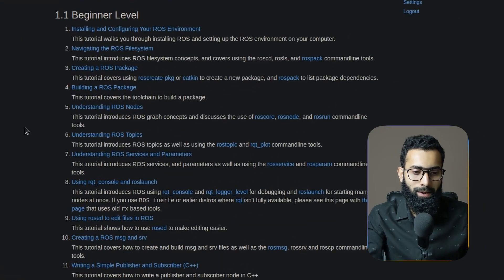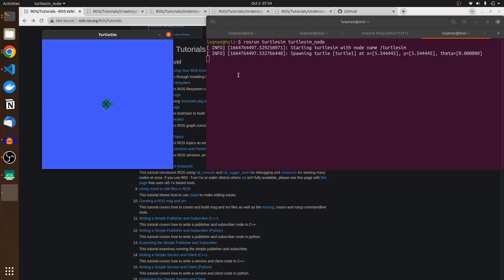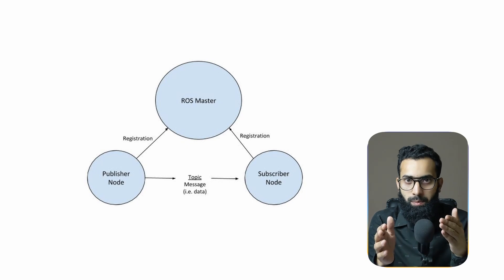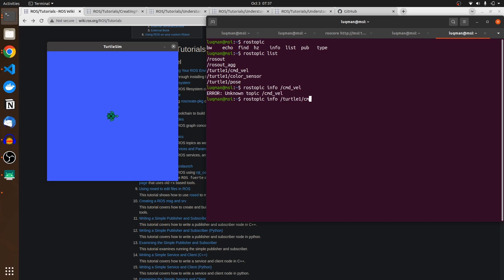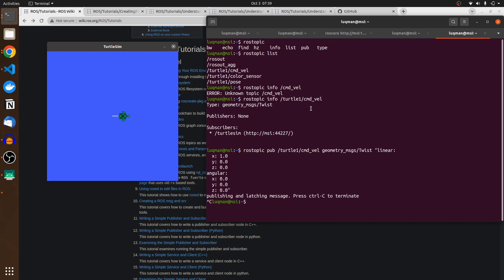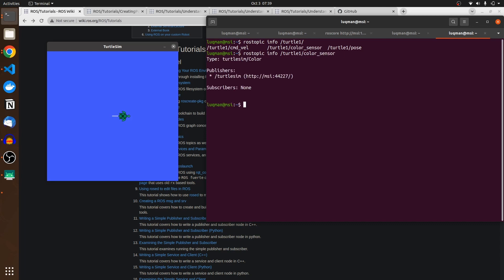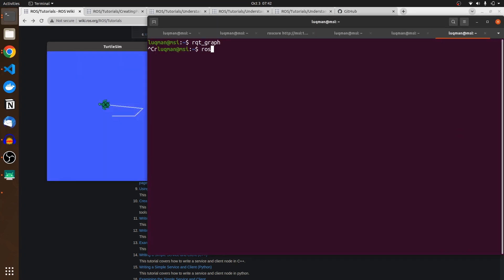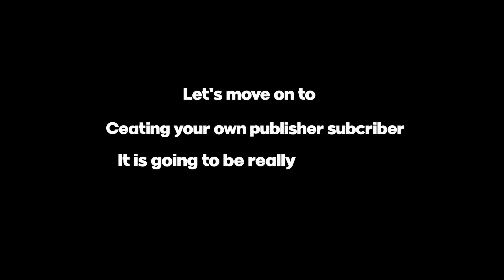ROS Topics and Nodes Deep Dive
Ubuntu Version  : 20.04
ROS1 Version    : NOETIC

This Video makes you understand how nodes communicate under ROS Umbrella .